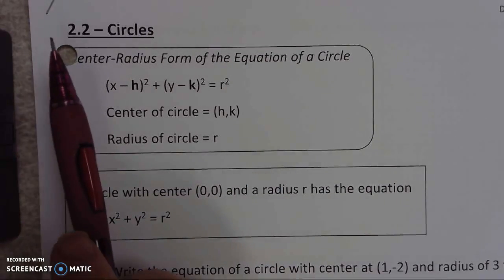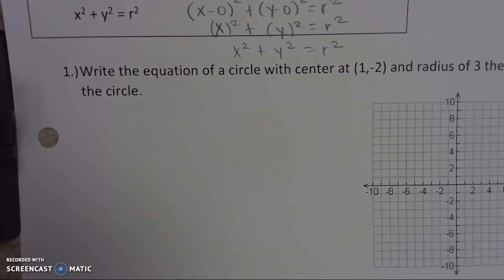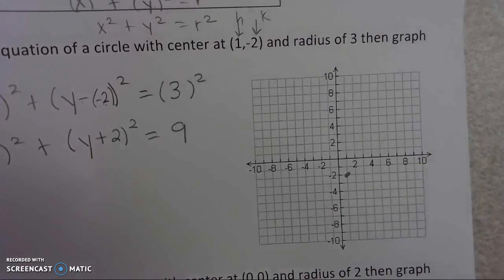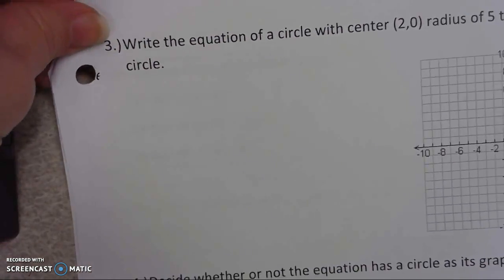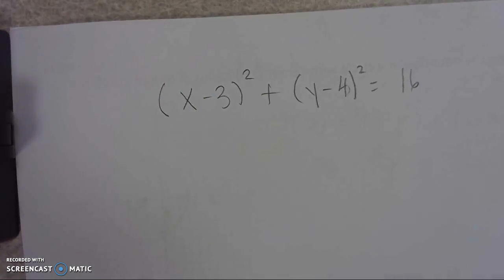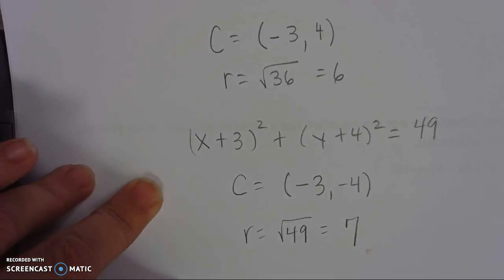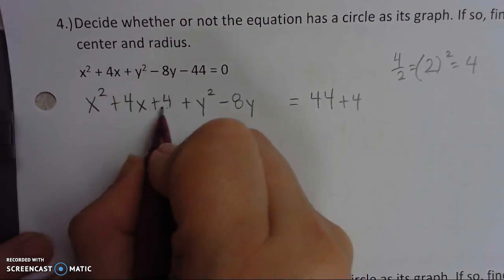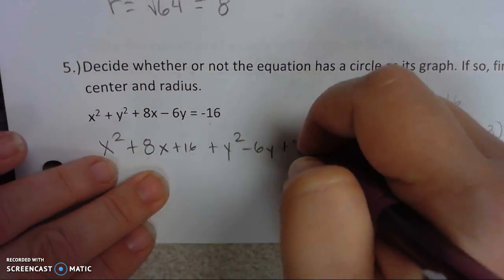2 2 Circles